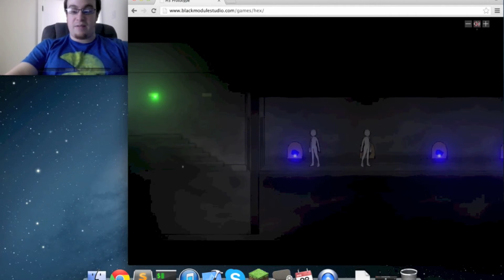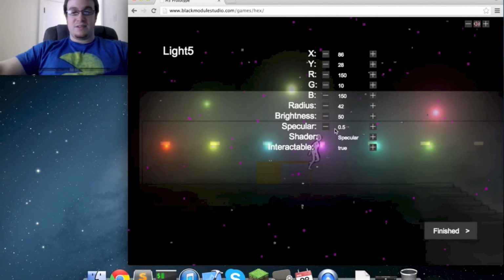Hex Engine 1.0 Feature Overview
The Hex Engine is an Open Source HTML5 Game Engine.